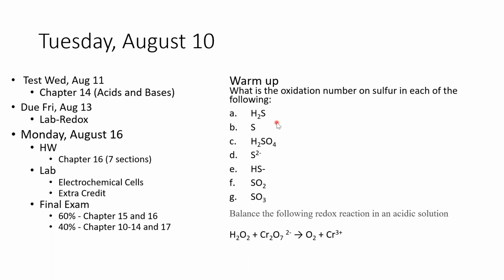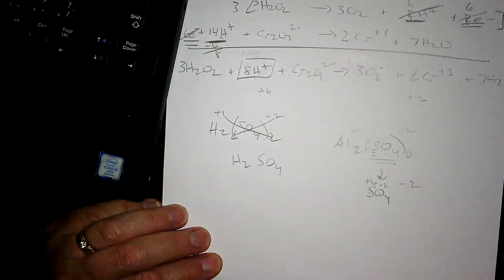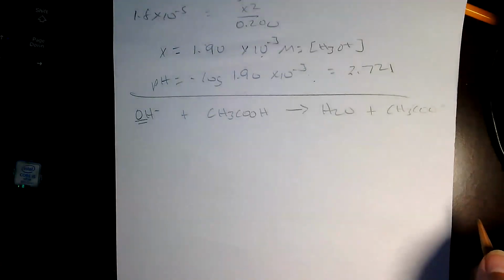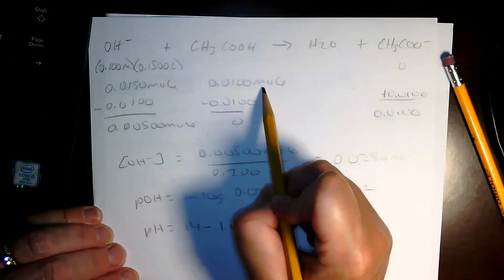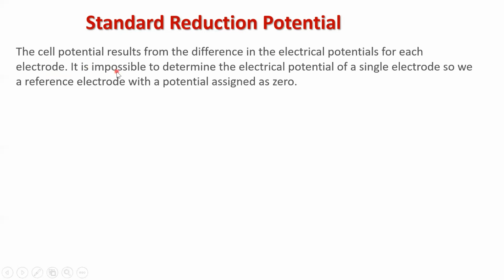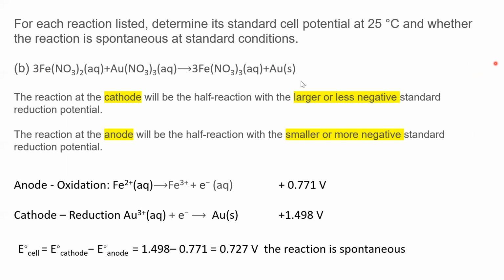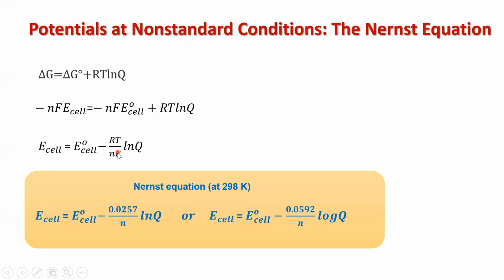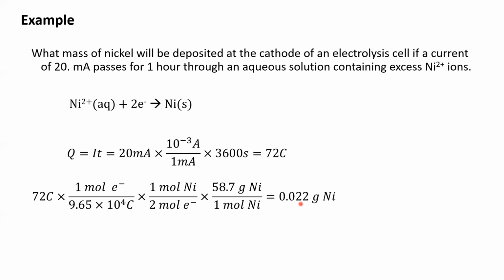RVCC - Chemistry II: Lecture 15